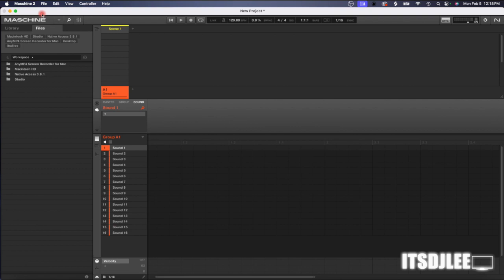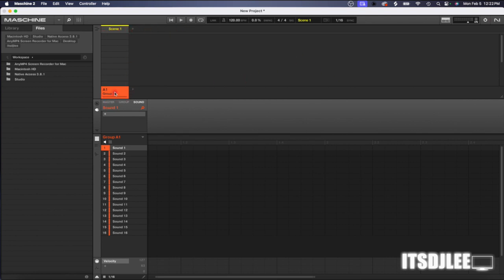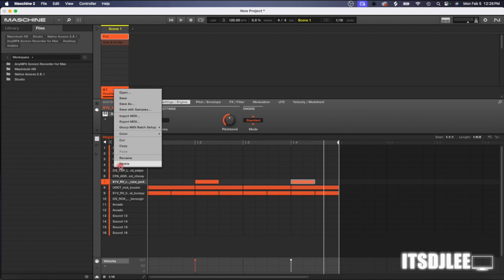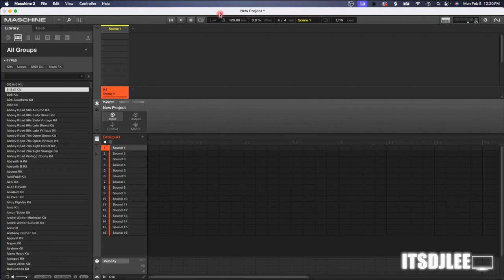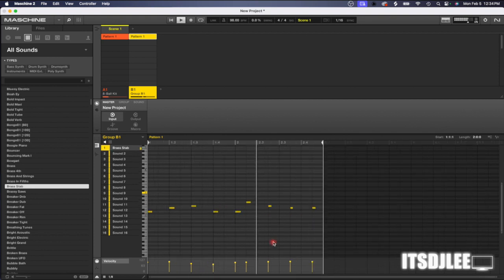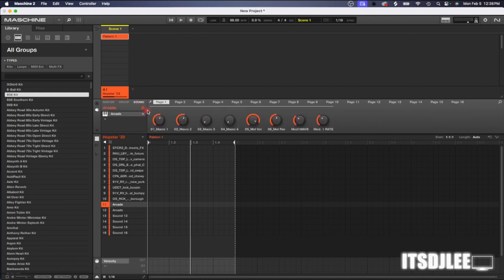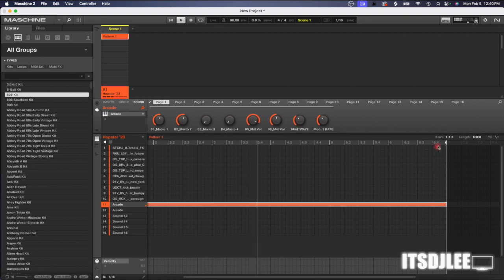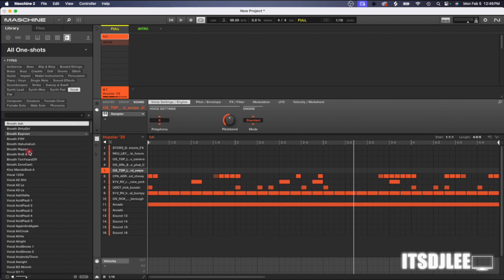Maschine Tutorial By Native Instruments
Maschine Tutorial Native Instruments. Learn how to produce. using Maschine and start creating your own musical masterpieces.

I Provide: Track mastering services, Audio Engineering, Dj Services
Sample Packs, Music/Beat Making, and more. Go Now!

Watch my new video, I chopped up Afro Samurai to tell a different story.

Sample Packs, Music/Beat Making. Go Now!

Creating your own Youtube channel? You need TUBEBUDDY to help you grow fast.

00:00 Introduction
01:27 Settings & Preferences
05:22 Groups & Scenes
06:50 Creating Patterns
10:23 Sampling
11:59 Stock Sounds
13:57 Creating A Beat
19:12 Creating Group Presets
21:11 Arcade By Output
26:59 Constructing Your Song